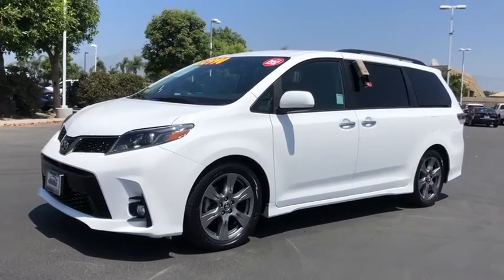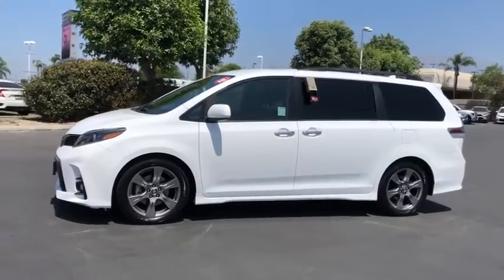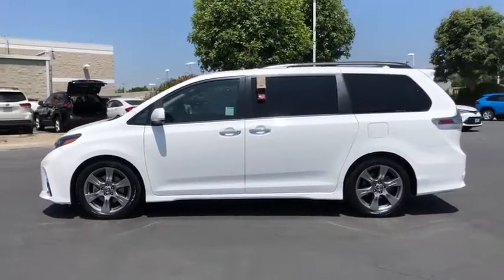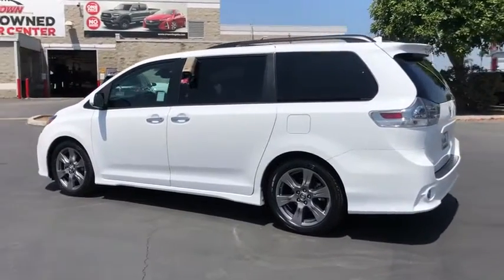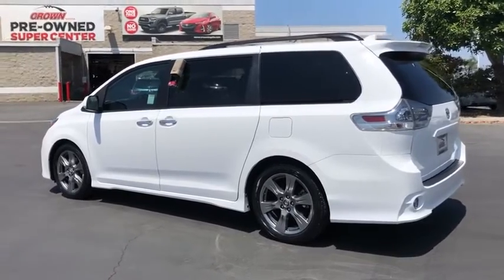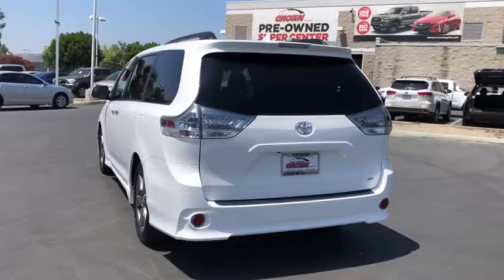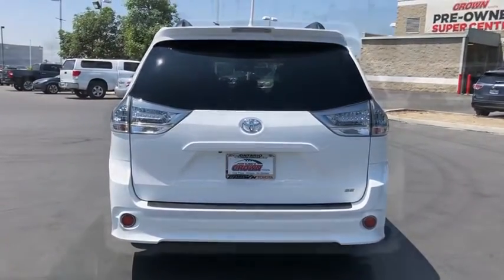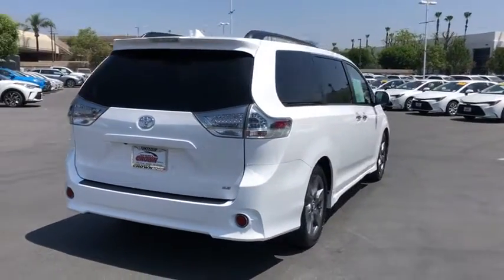2019 Toyota Sienna used, Ontario, Corona, Riverside, Chino, Upland, Fontana, CA 2087729P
2019 Toyota Sienna

Crown Toyota
1201 Kettering Drive

2019 Toyota Sienna SE Certified. Clean CARFAX. 19 Alloy Wheels, Distance pacing cruise control: Dynamic Radar Cruise Control (DRCC), Exterior Parking Camera Rear, Power Liftgate, Radio: Entune 3.0 Audio Plus, Remote keyless entry, Speed control, Steering wheel mounted audio controls.brbrToyota Certified Pre-Owned means you not only get the reassurance of a 12mo/12,000 mile Comprehensive warranty, but also a full 7 year and up to 100,000-Mile Powertrain Limited Warranty, a 160-point inspection/reconditioning, 1yr Roadside Assistance, trip-interruption service, rental car benefits, and a complete CARFAX vehicle history report.brbrAt John Elway's Crown Toyota we focus on what's really important - your experience. Our One Price, Simple, No Games philosophy takes the hassle and frustration out of buying a vehicle. We monitor the market for what each vehicle is actually selling for after all the hours of back and forth negotiation. Then we post one price - our BEST price - on every vehicle upfront, saving you time and frustration. John Elway wants to be ''YOUR''Toyota dealer.